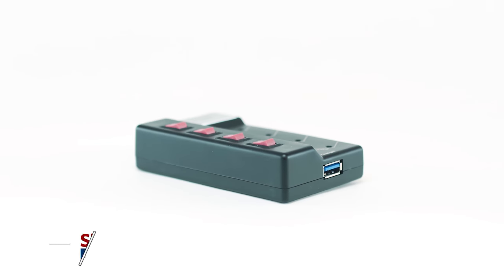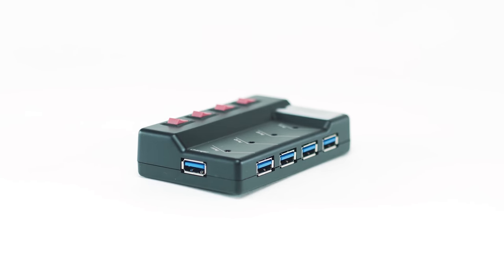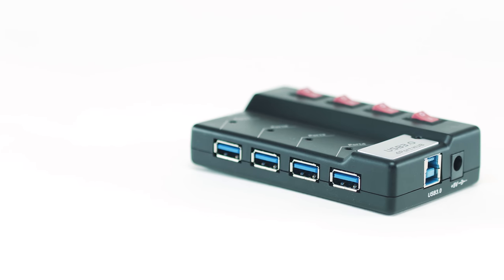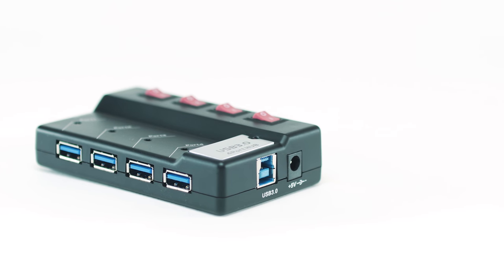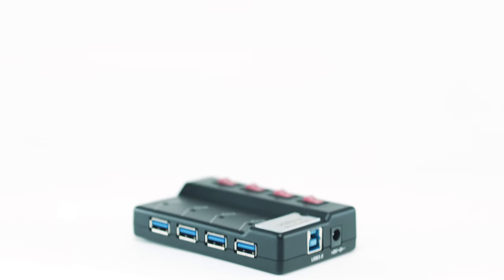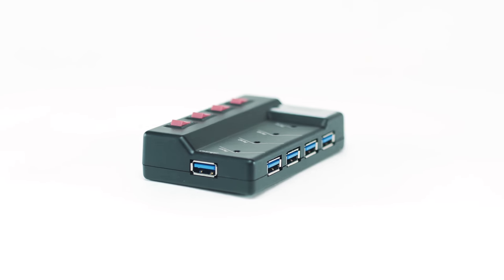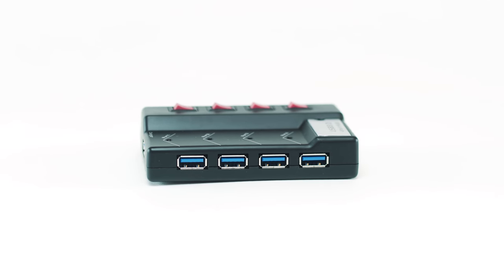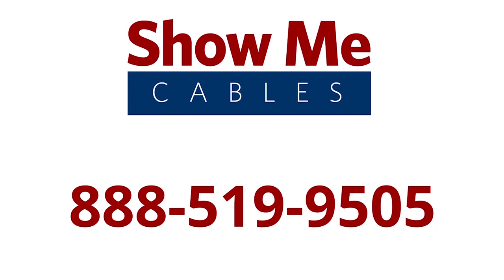4 Port USB 3.0 Powered Hub | Individual Port Switch P#47-500-002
This is the 4 Port USB 3.0 Powered Hub | Individual Port Switch

The USB 3.0 4-port Hub lets you connect up to four USB devices quickly and easily. Individual port switch make power saving easy. This hub also features and always on charging port and Supports these data rates:
Low-speed (1.5Mbps)
Full-speed (12Mbps)
High-speed (480Mbps)
Super-speed (5Gbps)
This port will charge your device without the PC needing to be on. USB 3.0 can provide up to the fastest of data transfer rates to satisfy you when watching a full HD media smoothly.